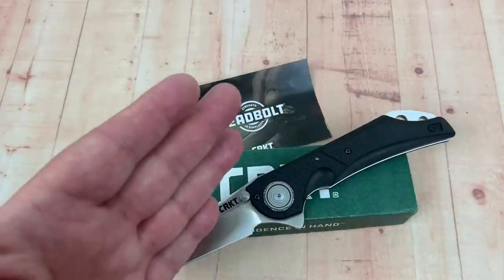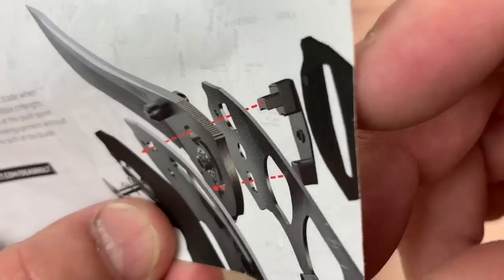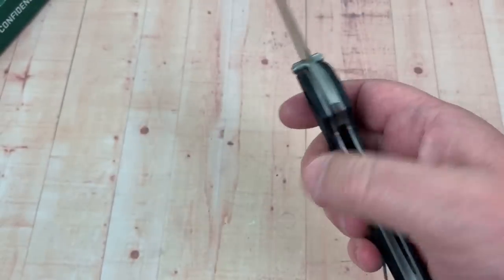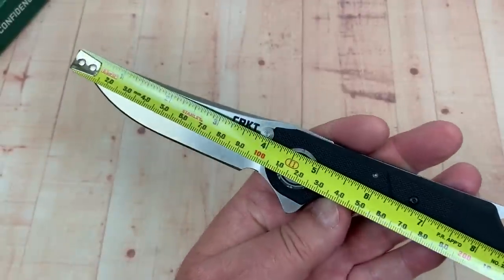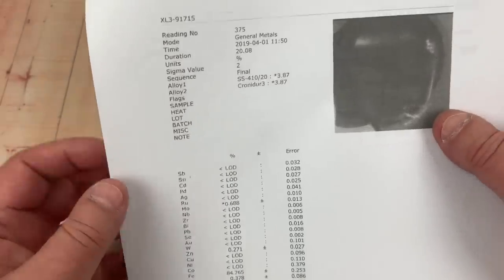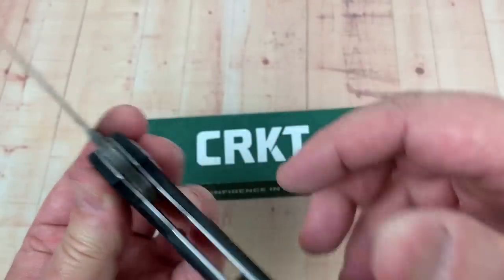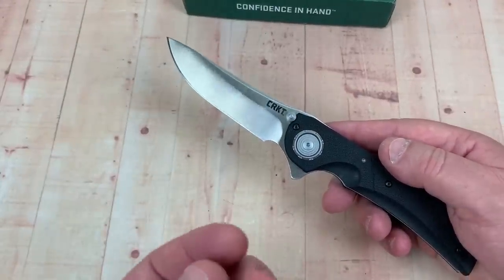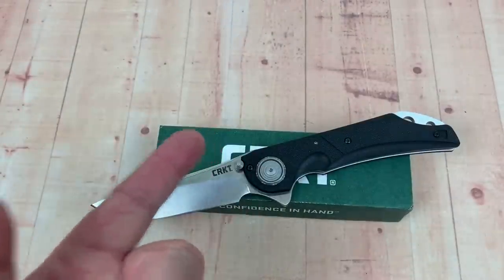CRKT Seismic Knife Deadbolt locking system Flavio Ikoma design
CRKT Seismic Flavio Ikoma design Deadbolt locking system